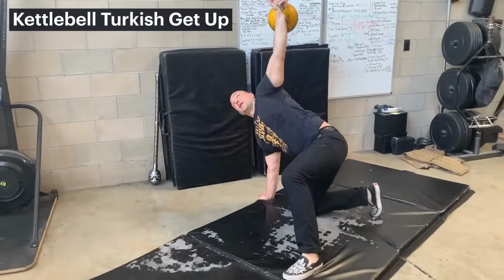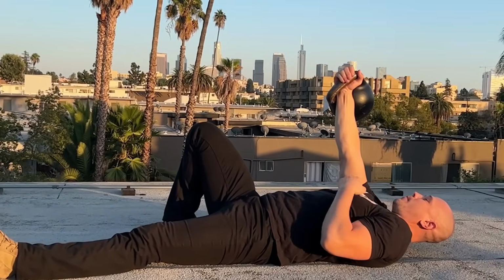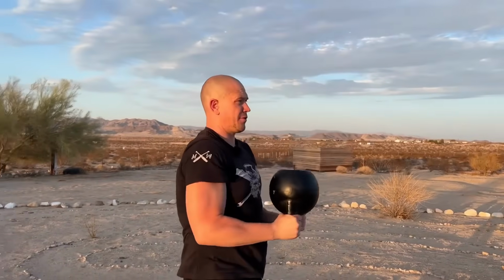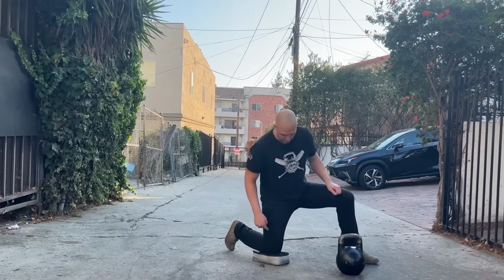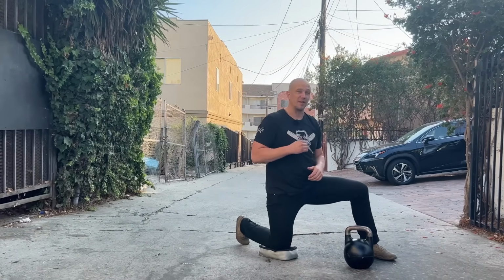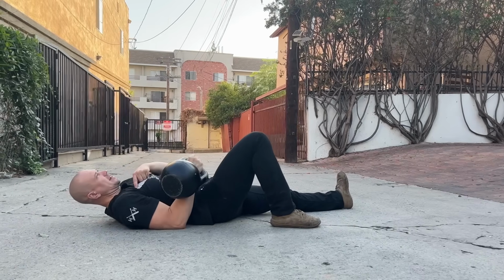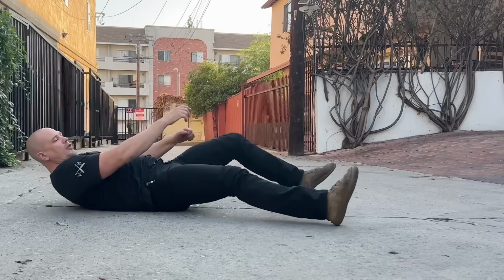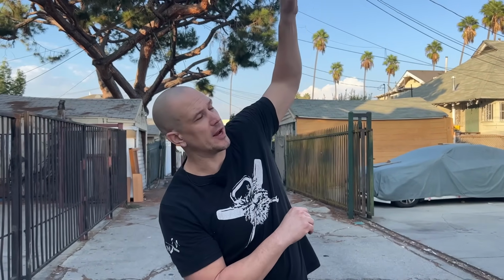4 Simple Drills To Perfect Your Turkish Get-Up | Kettlebell Manual 8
Start Training Today

00:00 Single Kettlebell Floor Press
07:25 Half Kneeling Clean and Press
14:30 Single Arm Floor Press with Roll
19:25 Half Kneeling Windmill

Discord Wildfan Discussion Board
BODYW820